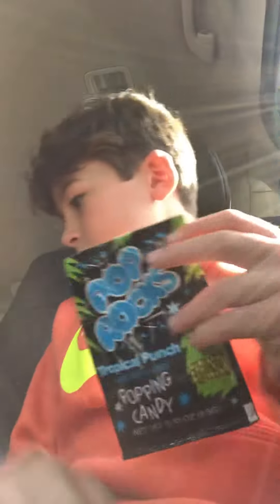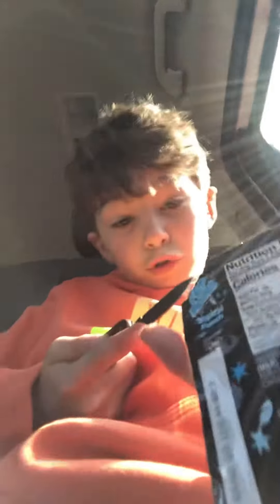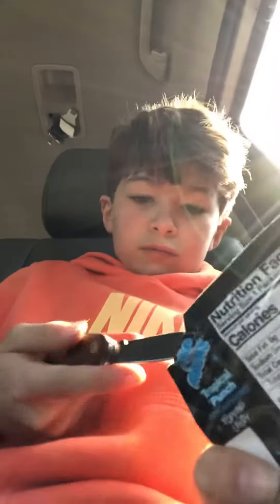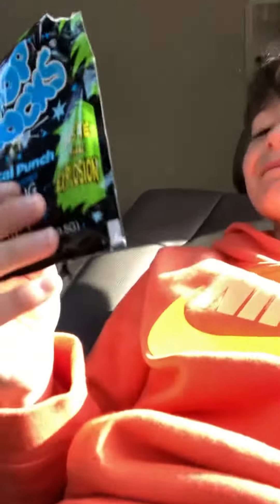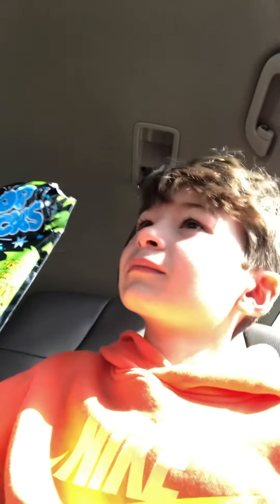Pop Rocks Go Brrrrrrrrrrr